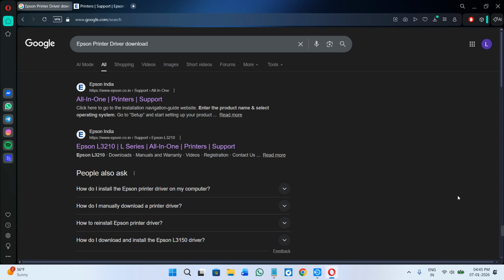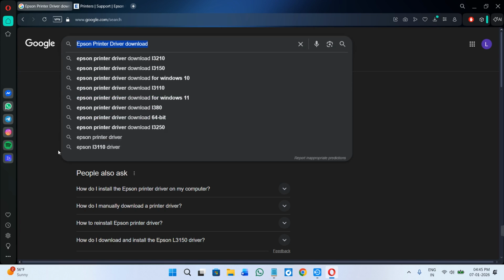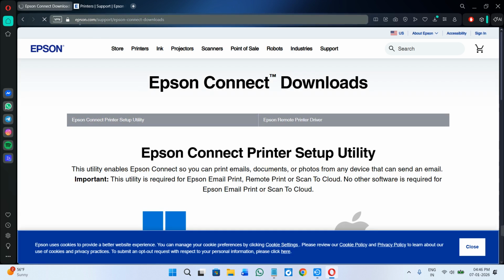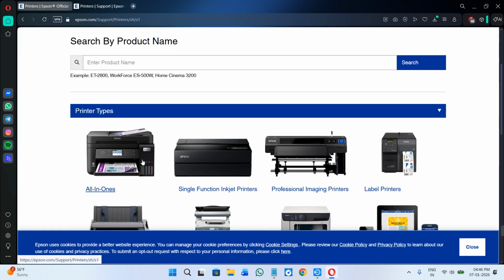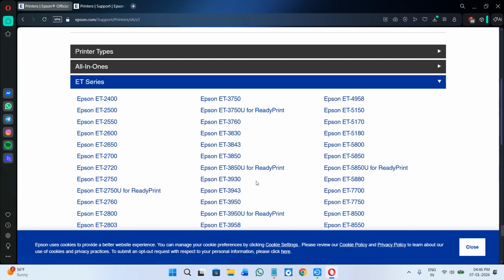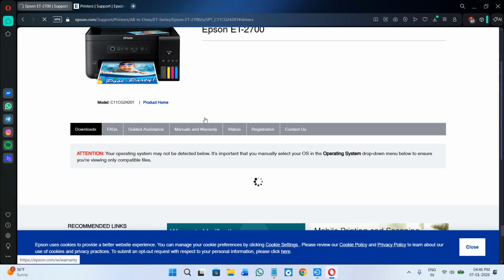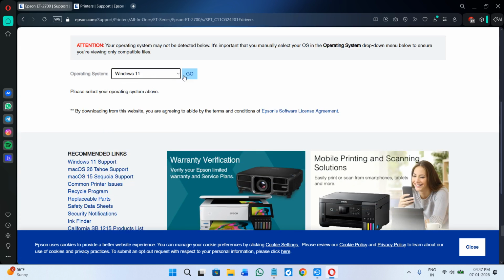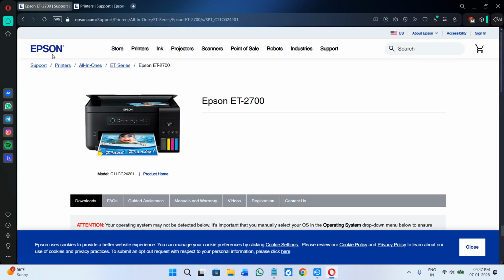How to Download & Install Any Epson Printer Driver in Windows 11